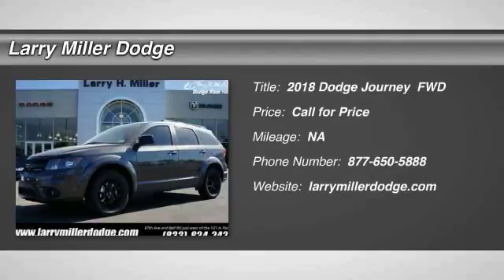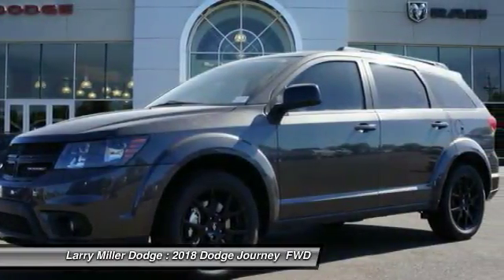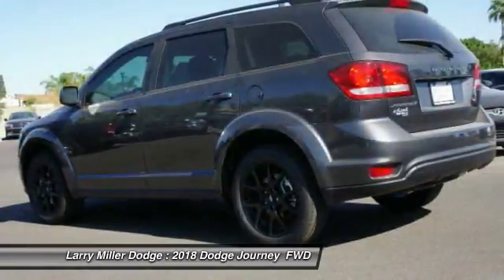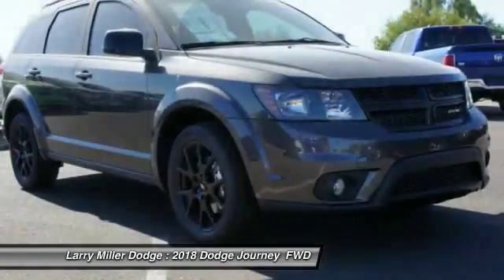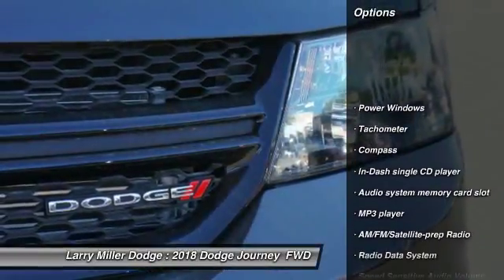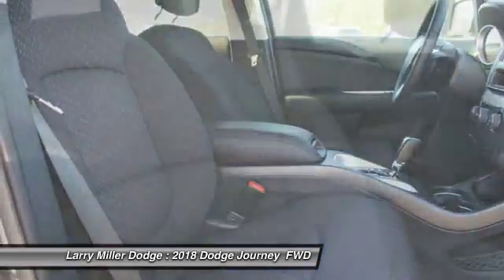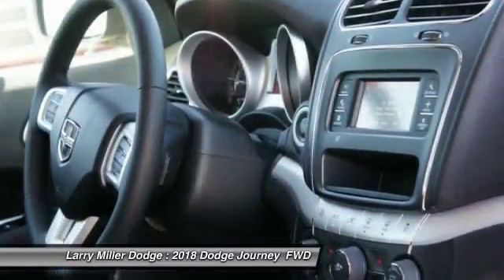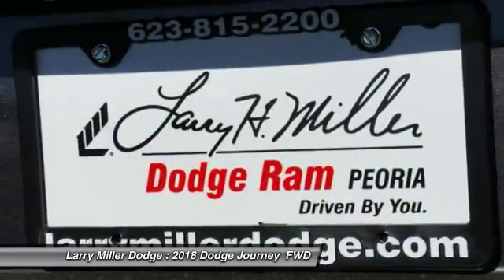2018 Dodge Journey Peoria AZ J1258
2018 Dodge Journey SXT

Larry Miller Dodge
8665 West Bell Road

Looking for the right ? Today could be your lucky day. this 2018 Dodge Journey could be yours.